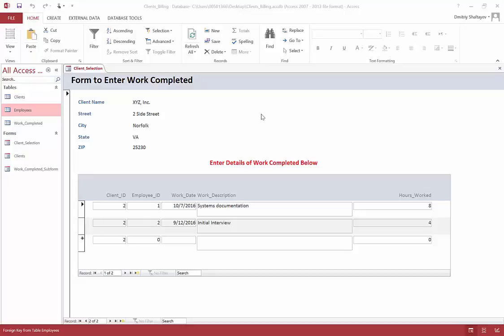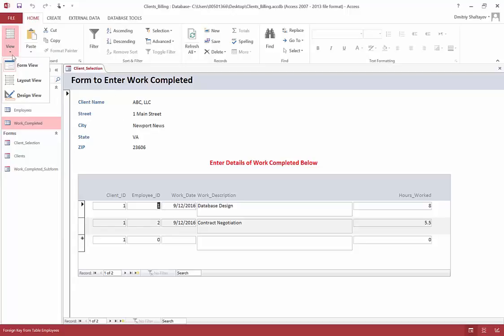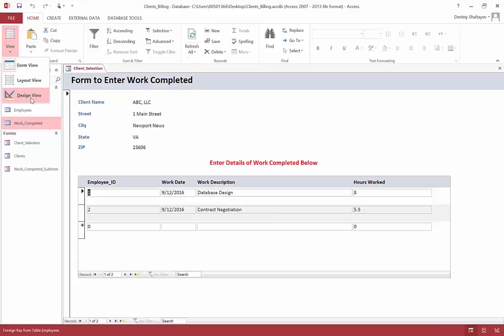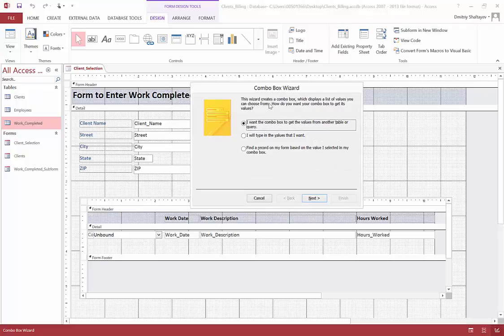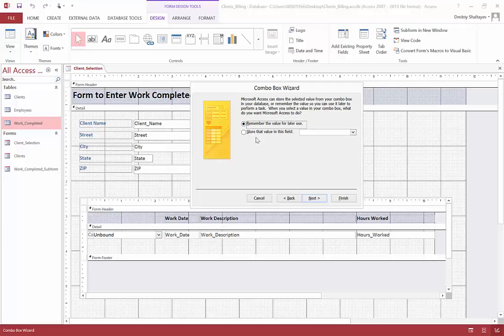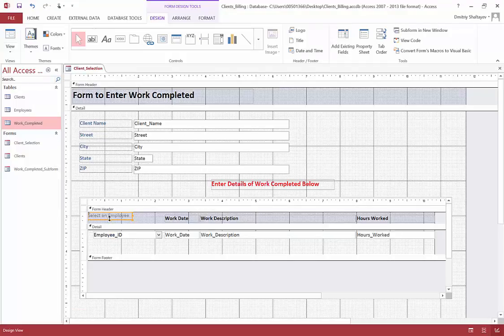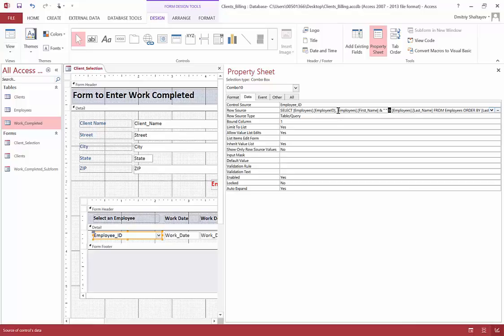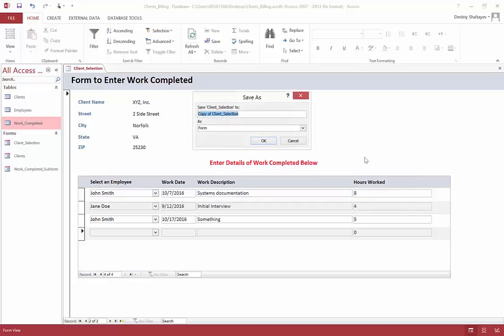Part 7 -- Using Combo Boxes with MS Access Forms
In this video I explain what are comboboxes and how to create and use them.